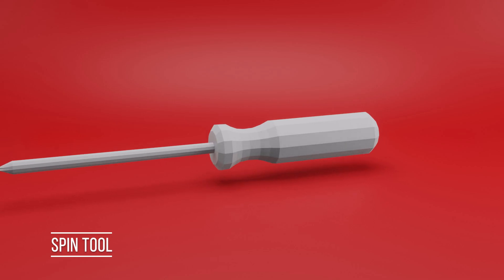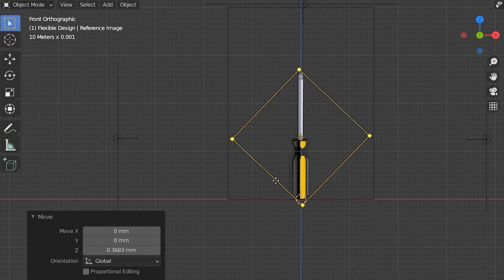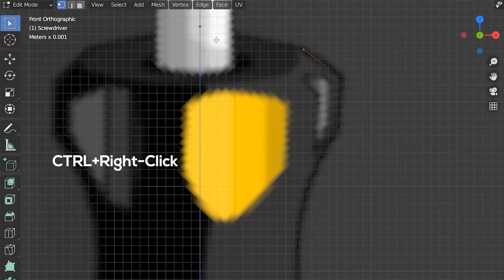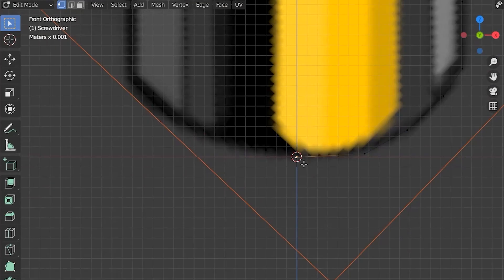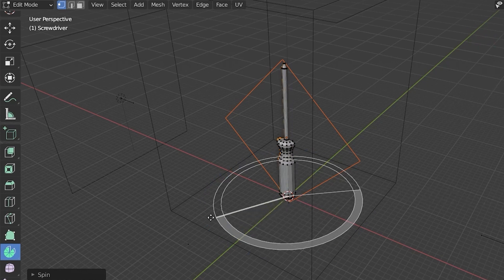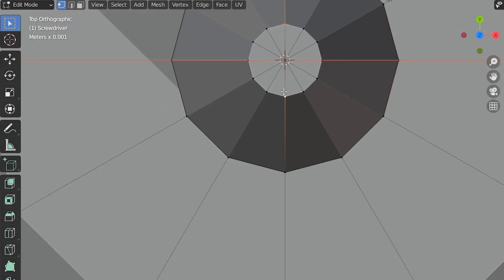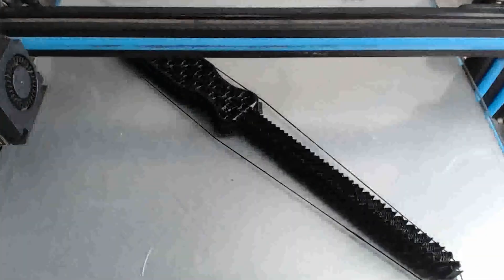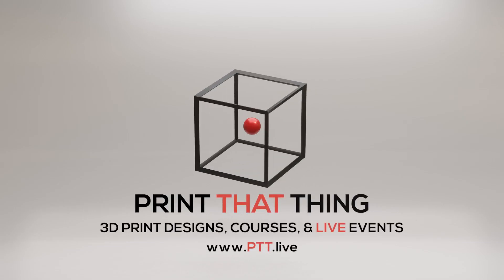SPIN TOOL with Blender 2.9 | 3D Printing a SCREWDRIVER (2020)